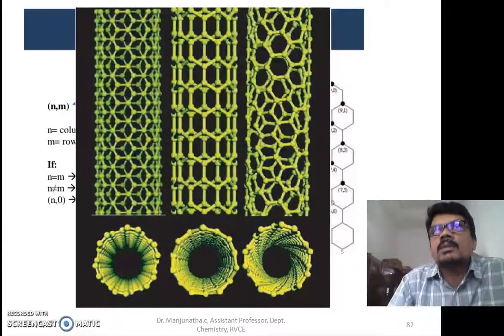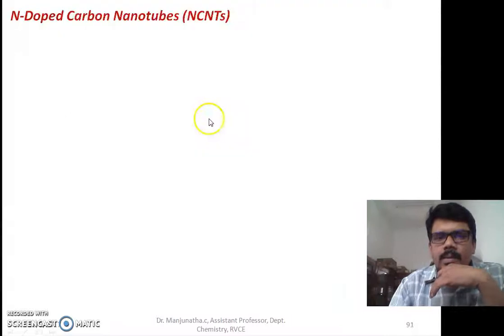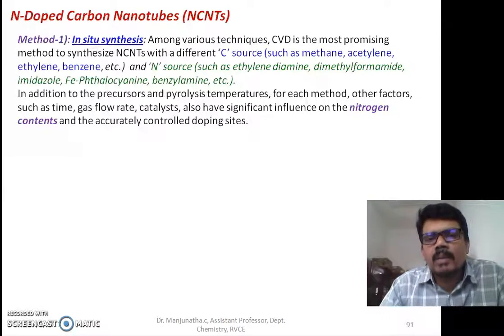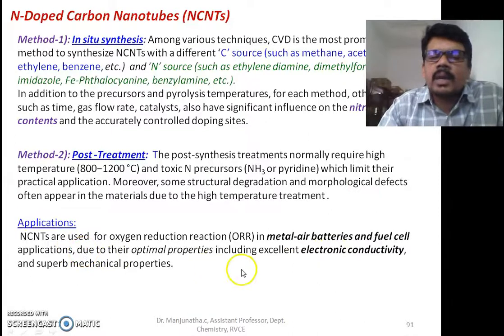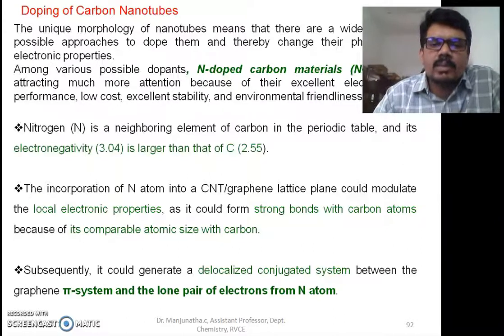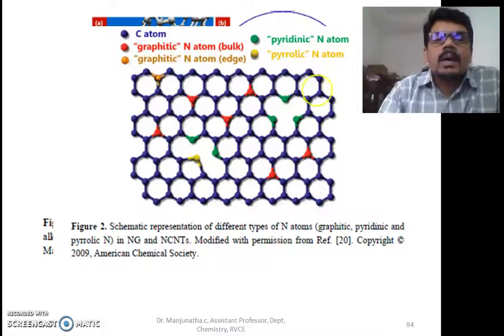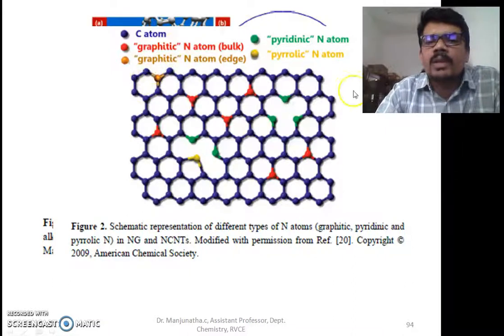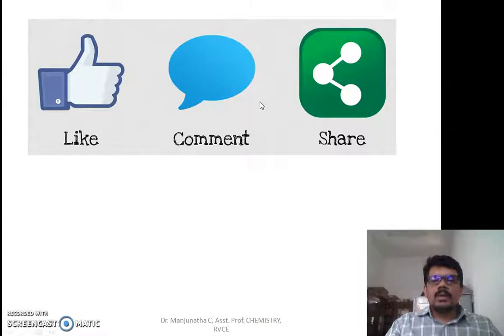NCNTs Nitrogen doped carbon nanotubes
in this video, i have discussed about doping of CNT by N, structural change and its application.